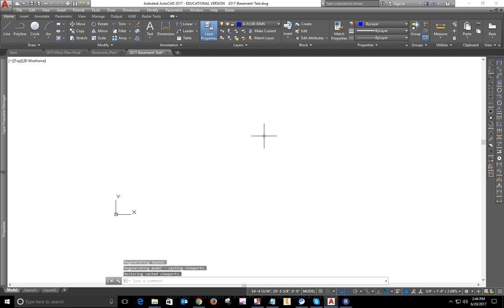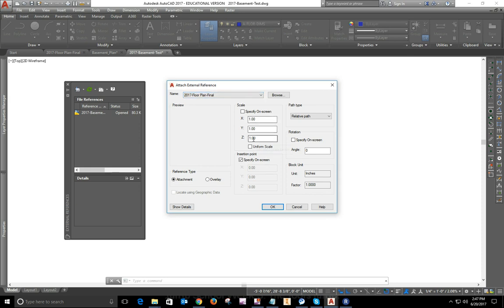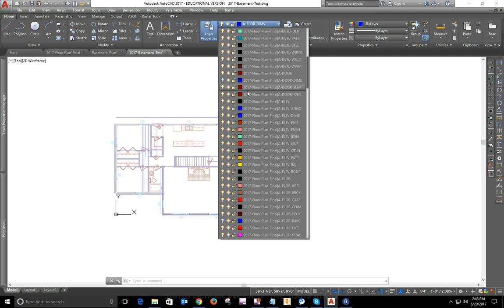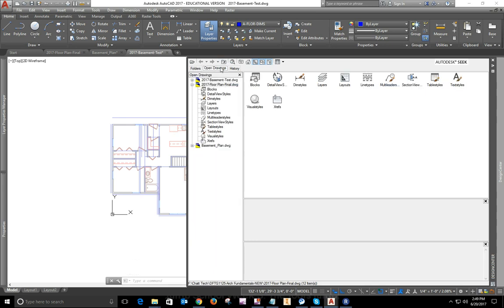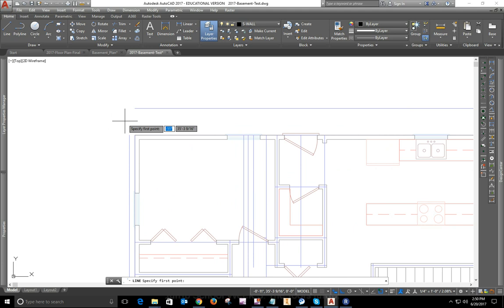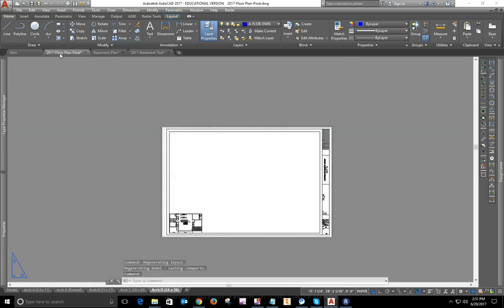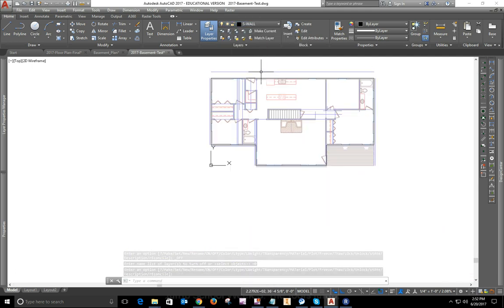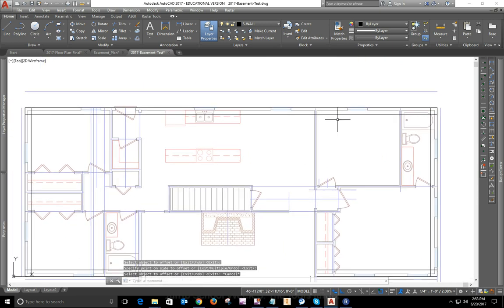1125 Week 7 Foundation Drawing Part 2